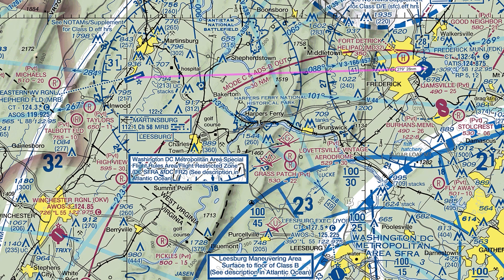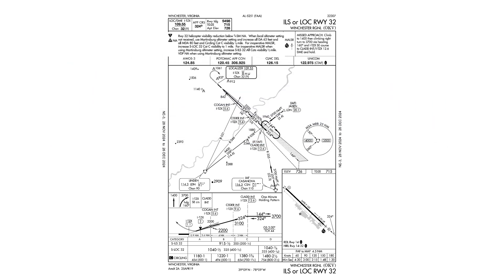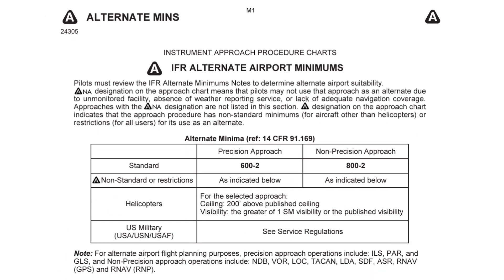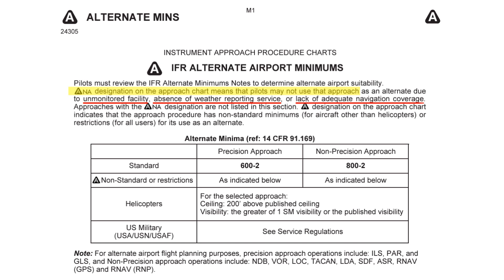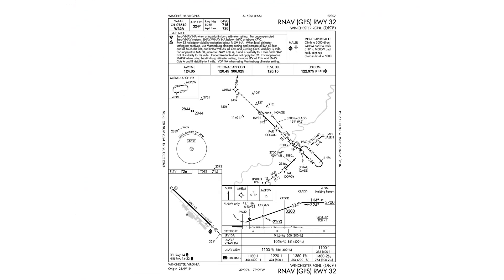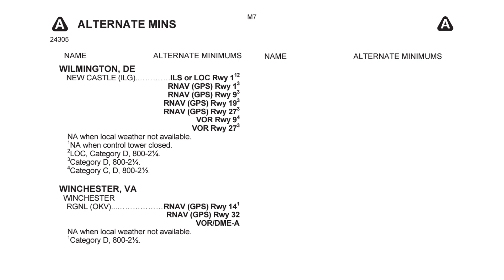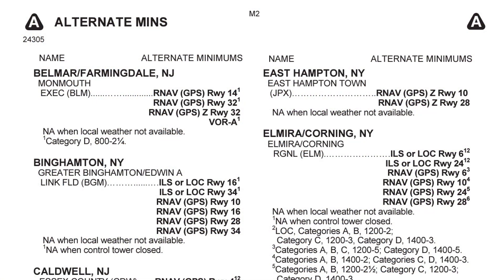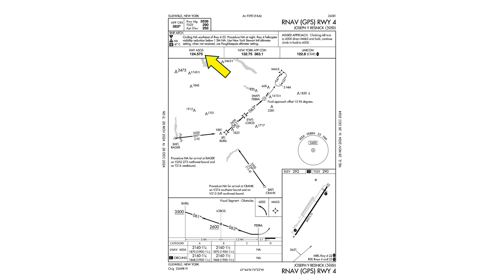Alternate Not Allowed | IFR Flight Planning